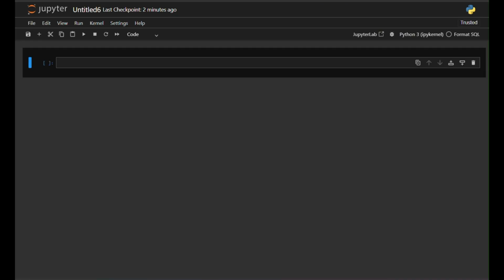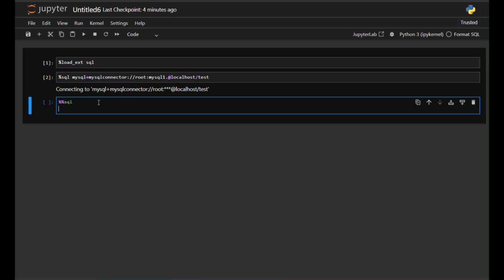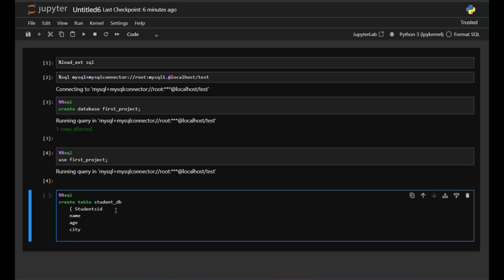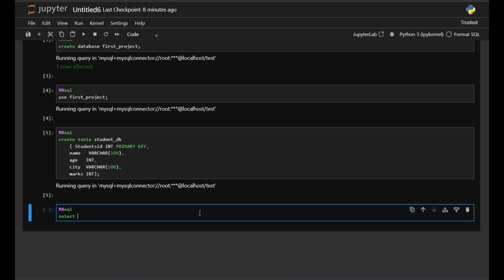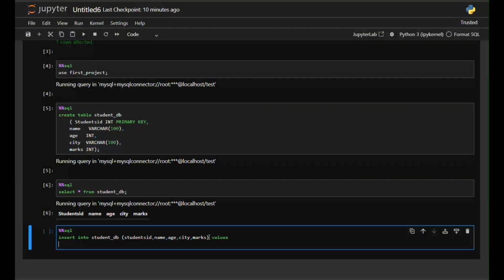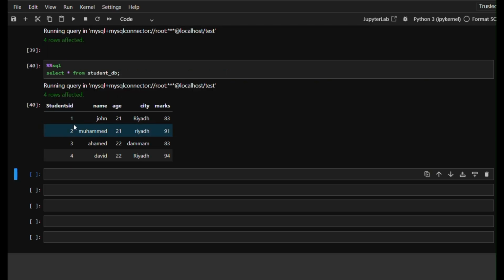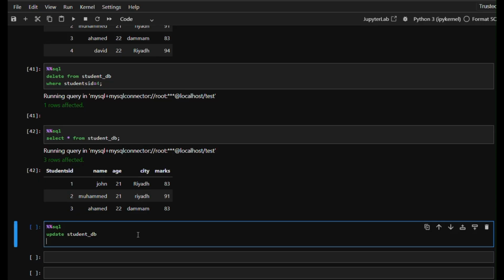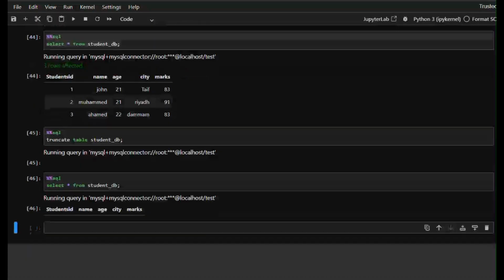SQL Tutorial for Beginners | CREATE, SELECT, UPDATE, DELETE, TRUNCATE Explained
Welcome to Grasp Hub!
In this video, we will clearly understand the three most important SQL data modification commands — UPDATE, DELETE, and TRUNCATE.

You will learn:
✔️ What each command does
✔️ When to use UPDATE
✔️ When DELETE is safe
✔️ Why TRUNCATE is dangerous
✔️ Real‑time examples
✔️ Practice queries for beginners

This video is perfect for students, beginners, and anyone preparing for interviews.

📌 Topics Covered:

UPDATE command with examples

DELETE command and conditions

TRUNCATE command and why it cannot be undone

Difference between DELETE & TRUNCATE

Practice SQL queries